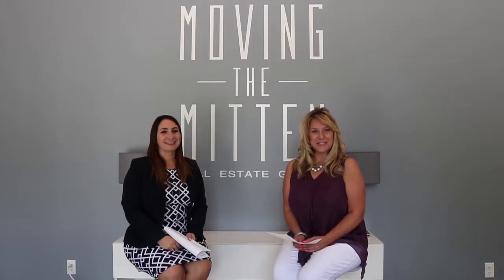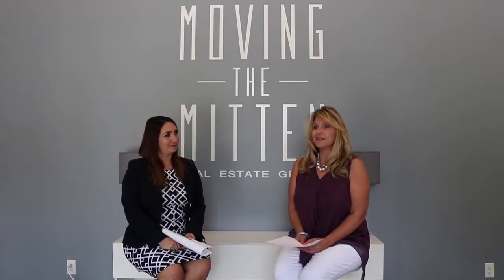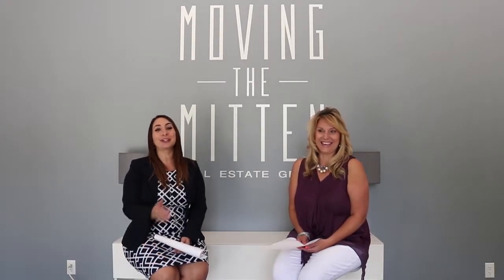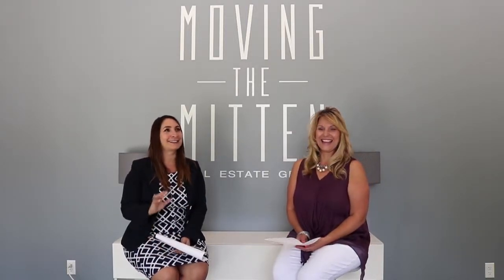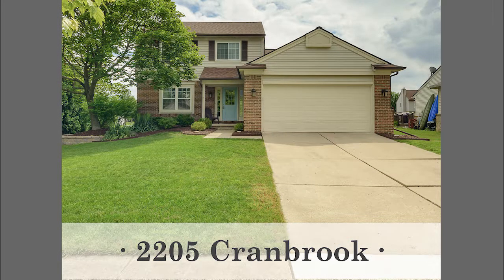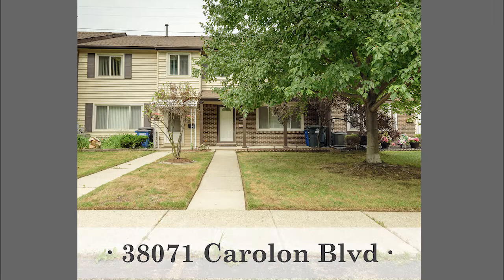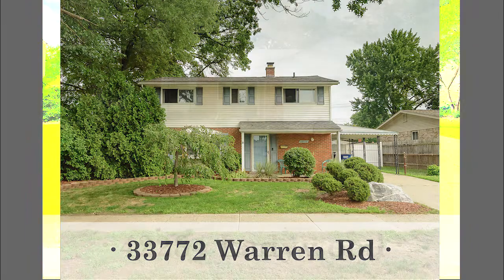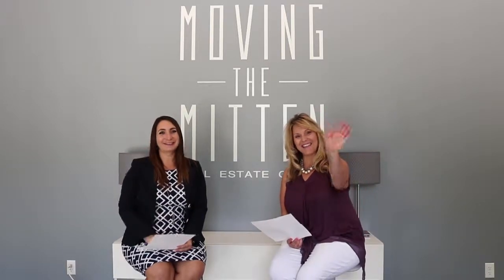MORNINGS WITH THE MITTEN - 07.26.18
GOOD MORNING FROM THE MITTEN! - Today we are discussing Final Walk Throughs and what should be expected. It is always in your best interest as a buyer to walk through the home BEFORE closing and make sure that everything is cleaned out, repairs (if any) are made, and all appliances, fixtures, wall mounts that are supposed to stay are still there.
We have 4 New Listings this week! Tune in to hear all about them.